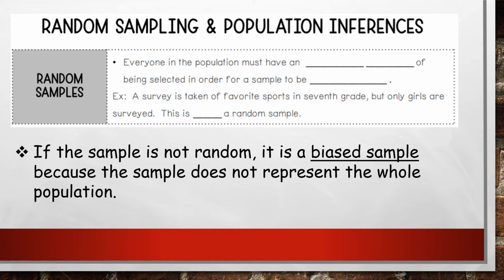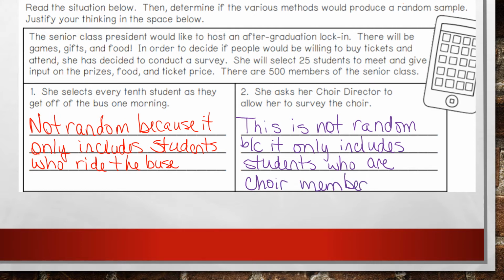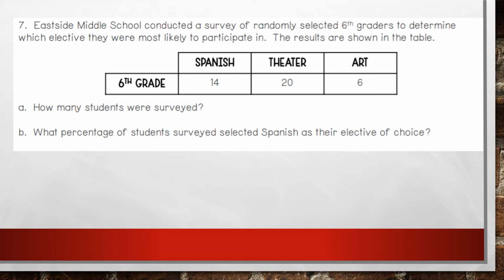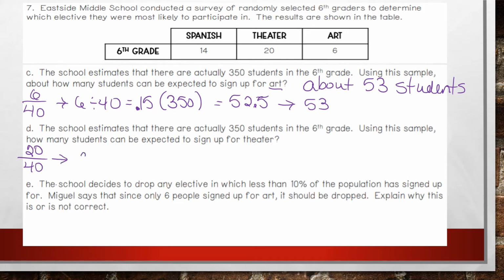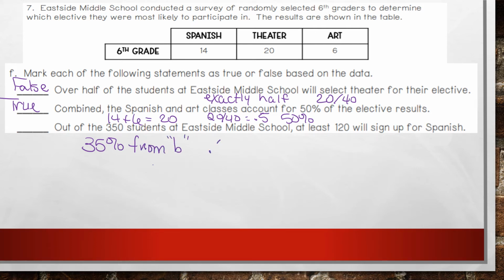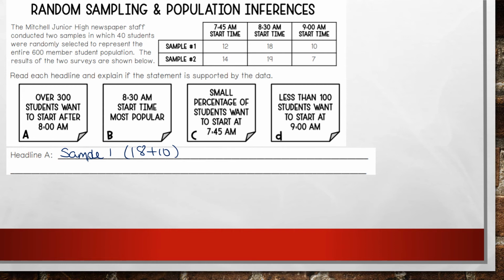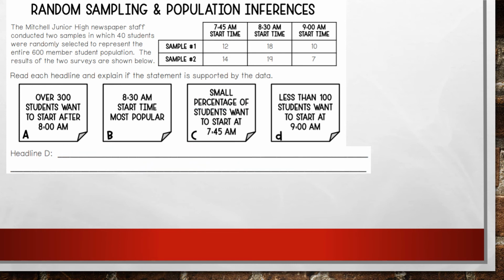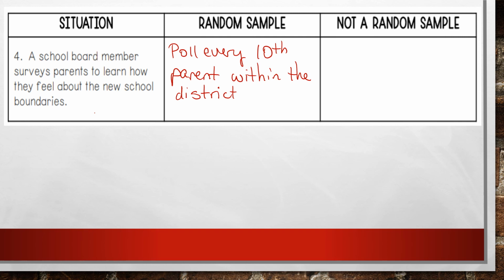Random Sampling Populations Inferences Instructional